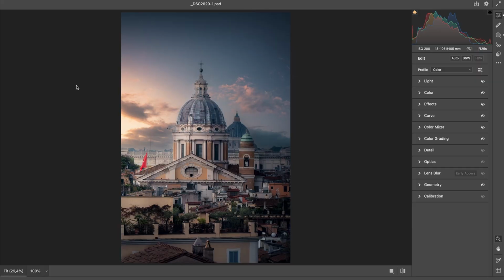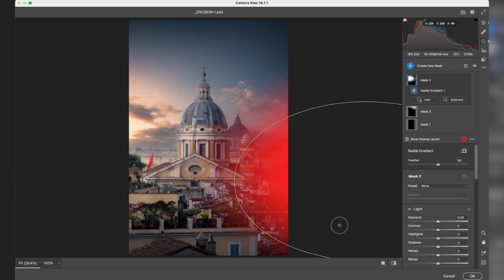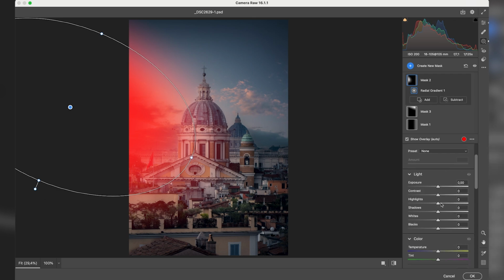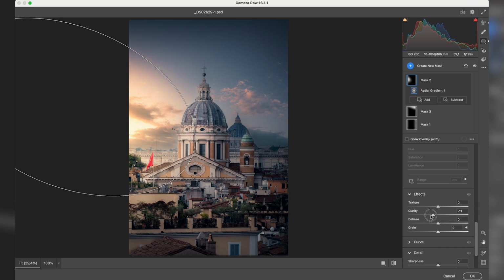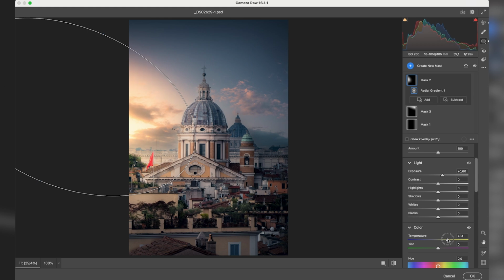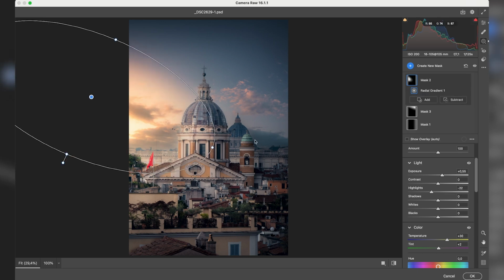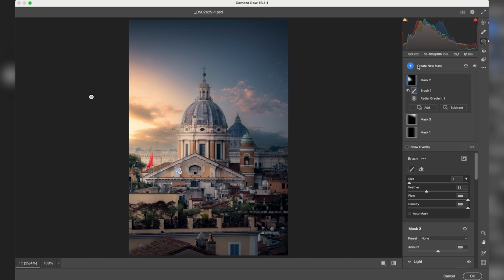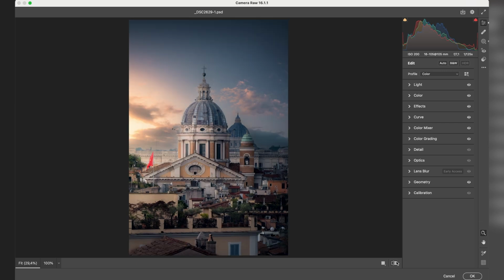How To Create A Light Source - Camera Raw or Lightroom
In this video, I show you how to create or emphasize a source of light in your photo using Camera Raw (or Lightroom)